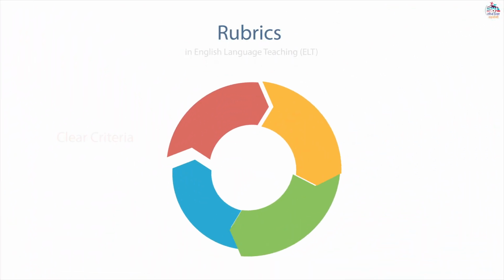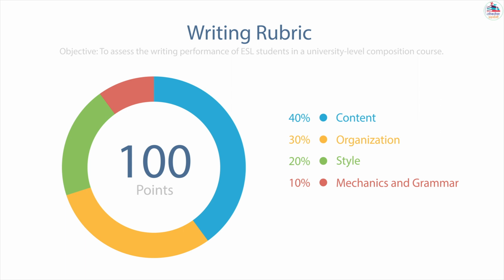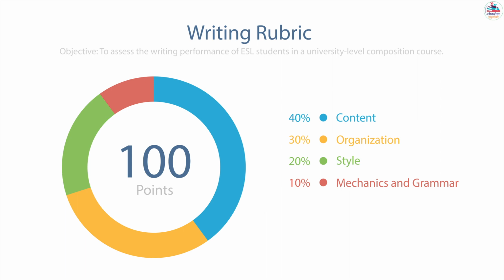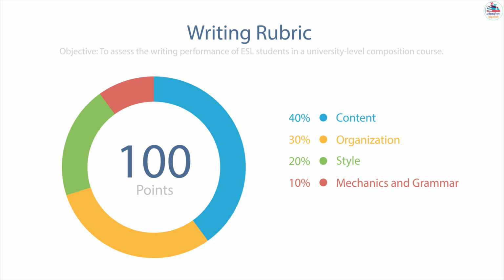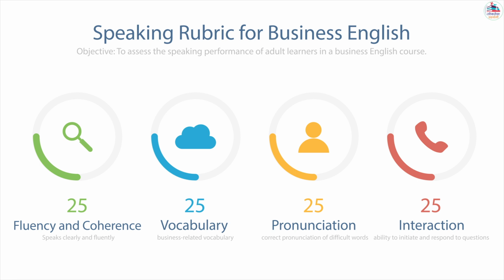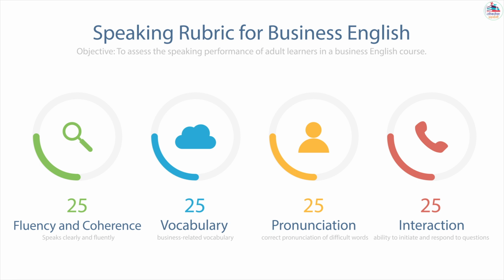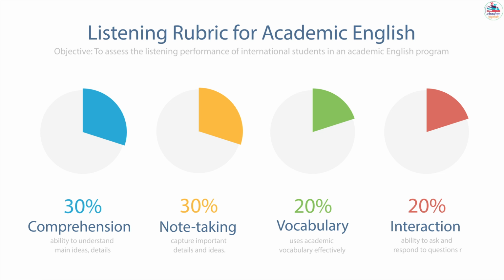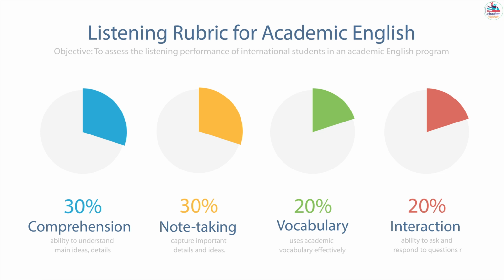Making Rubrics in ELT || TSC Exam Secondary Level 2080 Proper Answer